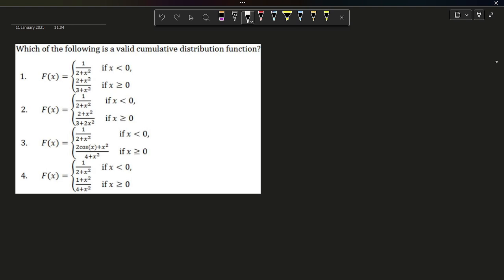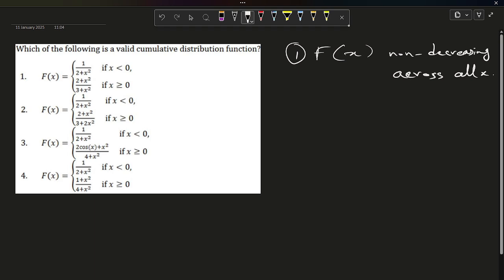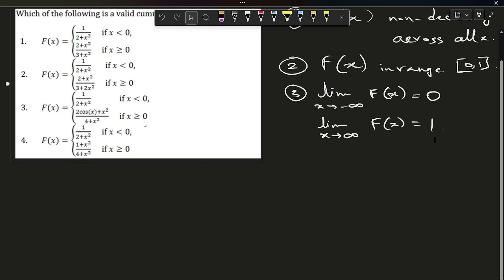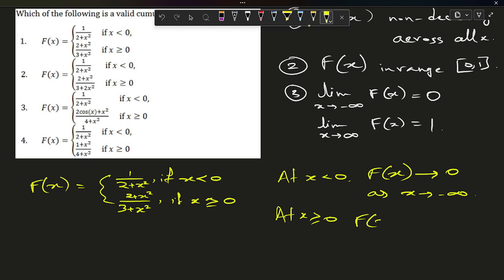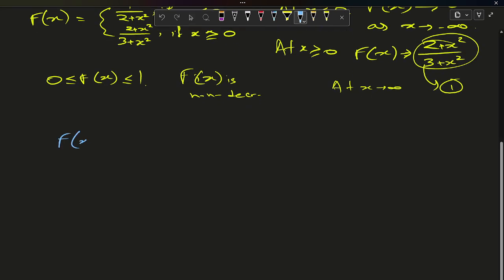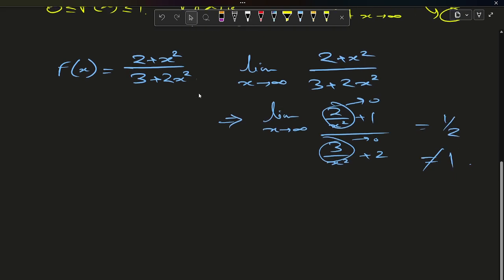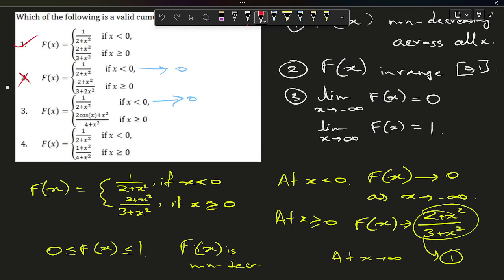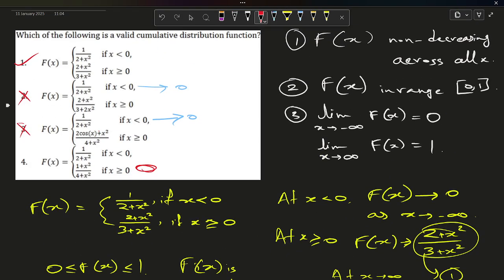Cumulative Distribution Function | IIT JAM Stats, BSc Statistics, UPSC Statistics, ISI MStat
📊 Master the Cumulative Distribution Function (CDF) with Ease!
Are you preparing for IIT JAM Statistics, ISI MStat, UPSC Statistics, or a BSc Statistics exam? This video is your ultimate guide to understanding the Cumulative Distribution Function (CDF) in the simplest and most effective way! Whether you're new to this concept or want to solidify your understanding, we’ve got you covered.

Learn the fundamentals of CDF, its properties, real-life applications, and how it connects to probability distributions. From concepts to examples, this video ensures you’re ready to tackle any question related to CDF with confidence.

Want to boost your preparation with expert guidance? Reach out today!

0:00 Introduction to Cumulative Distribution Function (CDF)
0:30 What is a CDF? Explained Simply
1:15 Key Properties of CDF
2:00 Real-Life Applications of CDF
3:00 Graphical Representation of CDF
4:00 How CDF Relates to Probability Distributions
5:00 Solved Example for CDF in Exams
6:15 Tips for Solving CDF Questions Quickly
6:45 Conclusion and Resources

✔️ Clear explanation of the Cumulative Distribution Function (CDF) and its importance.
✔️ Step-by-step breakdown of CDF properties and real-life examples.
✔️ Application of CDF in probability distributions and statistics problems.
✔️ Tips on solving CDF-related questions in exams like IIT JAM, ISI MStat, and UPSC Statistics.
✔️ Bonus tricks for visualizing and interpreting CDFs effectively.

This video is designed for students of all levels – from beginners to advanced learners. Whether you're preparing for competitive exams or academic coursework, this session will enhance your understanding of one of the most fundamental topics in statistics.

This video stands out because it provides:
1️⃣ Easy-to-follow explanations of a complex topic like CDF.
2️⃣ Expert guidance from Dr. Sourav Sir, who has mentored thousands of students to success in competitive exams.
3️⃣ Practical tips and tricks to save time and improve accuracy in exams.
4️⃣ Real-life examples that help you connect the concept with its practical applications.

🔑 Special Highlights:
✔️ In-depth explanation of the CDF with graphical representation.
✔️ Key formulas and their derivations for exam preparation.
✔️ Solved examples for IIT JAM, ISI MStat, UPSC, and BSc Statistics.
✔️ Insightful tips to master the CDF for both theoretical and practical questions.

🌟 Pro Tips for CDF Mastery:

Understand how CDF relates to probability density and mass functions.
Practice deriving CDFs from various distributions to strengthen your basics.
Solve previous year questions from exams like IIT JAM, ISI, and UPSC for better clarity.
Focus on graphical interpretations – they’re a game-changer for understanding complex problems.
📌 Your Path to Success Starts Here!
Mastering the Cumulative Distribution Function (CDF) is key to excelling in statistics and probability exams. With this video, you'll gain the confidence to tackle any question and set yourself apart from the competition. Don’t miss out – click play and let’s dive in!